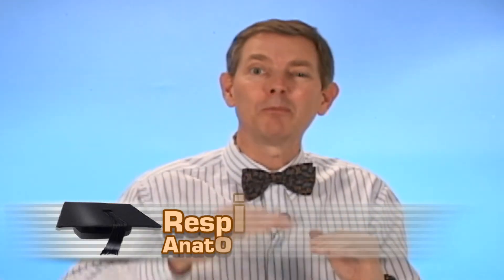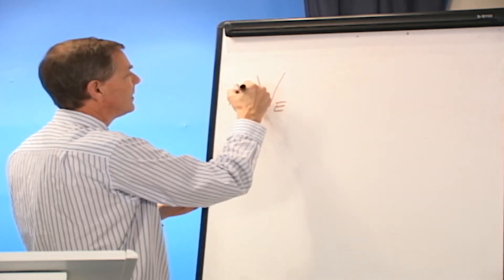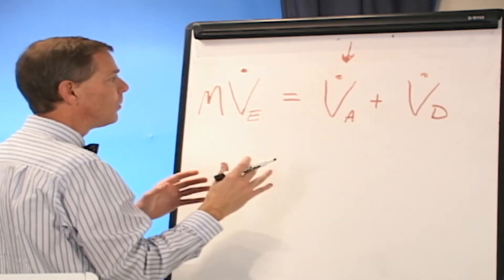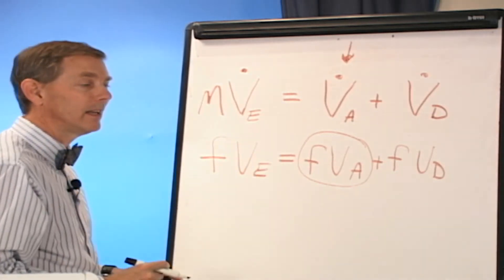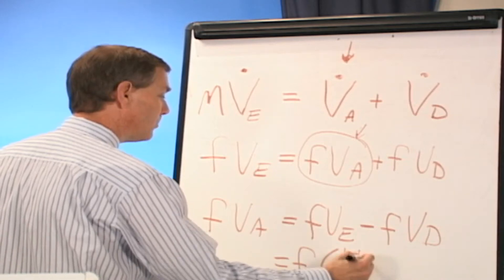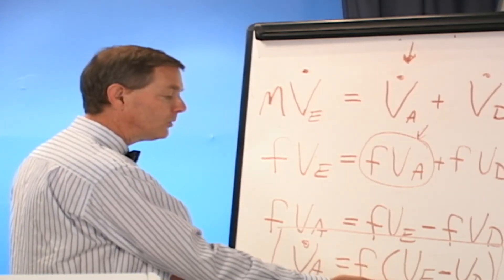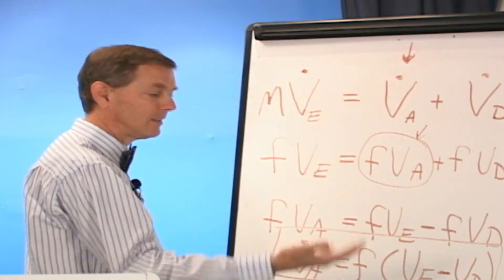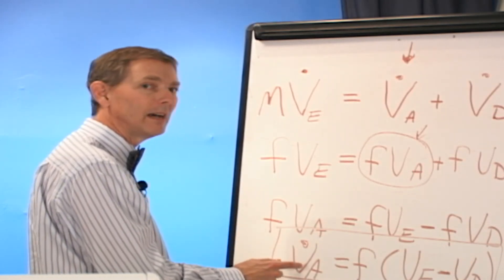Anatomy and Physiology - Respiratory System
Respiratory volumes and factors affecting the alveoli ventilation.